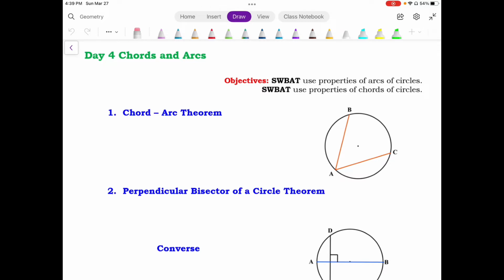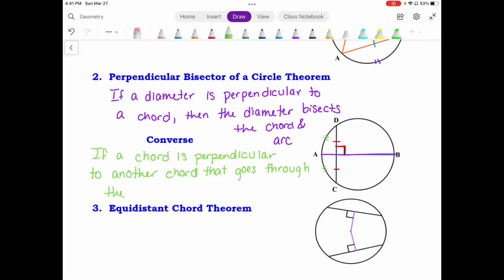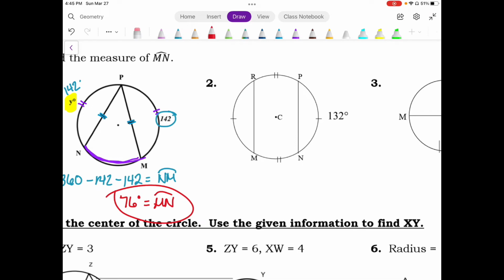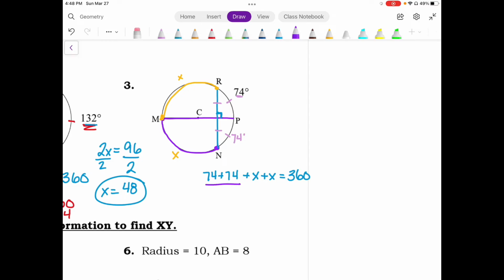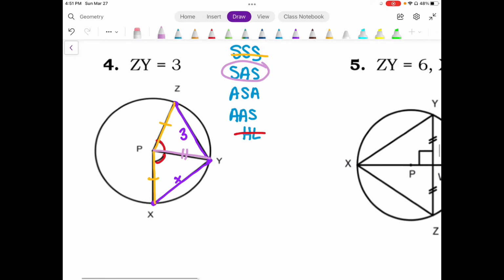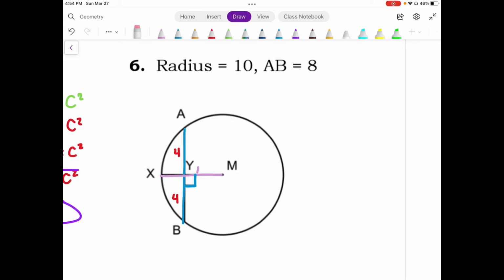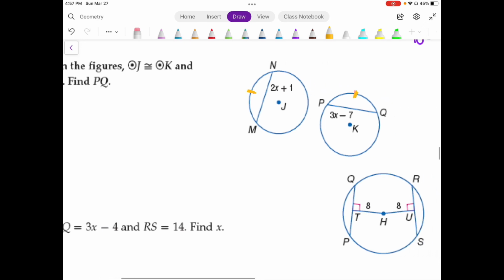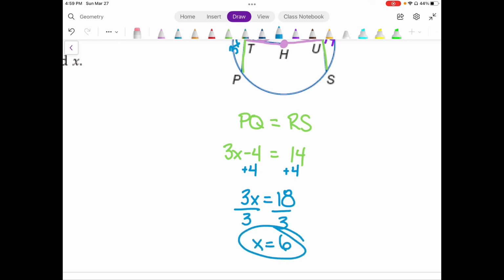Unit 10 - Day 4 - Chords & Arcs